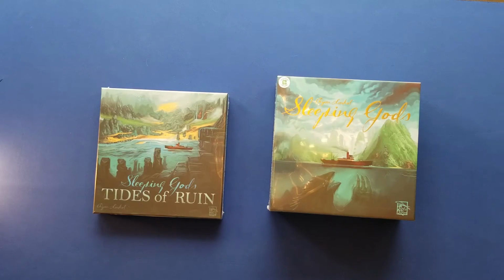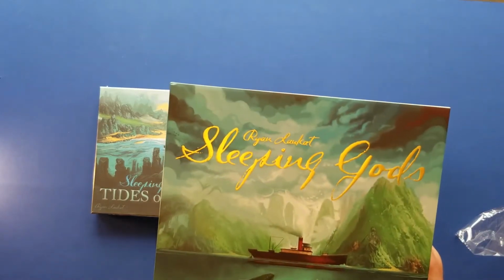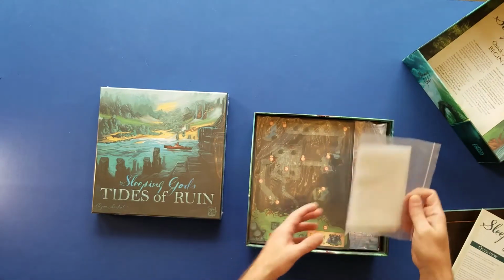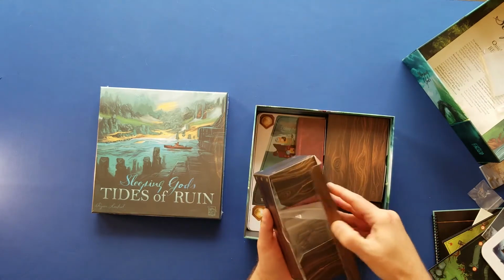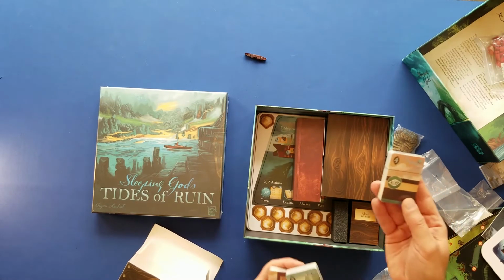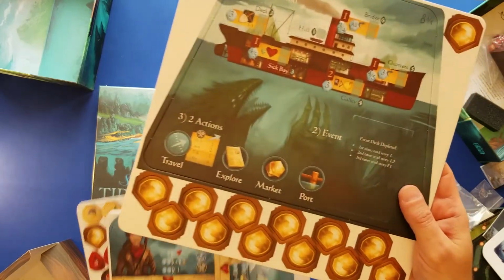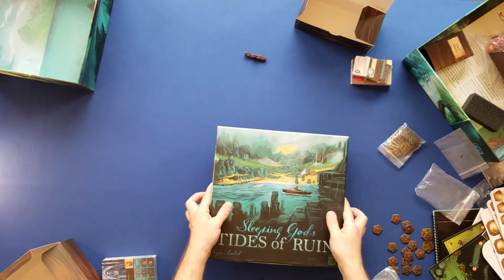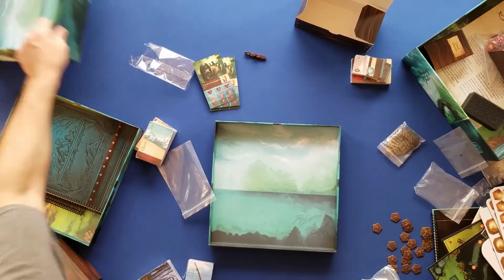Sleeping Gods Kickstarter Unboxing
Your Unbox Rocks! | Board Game Black Hole
Sleeping Gods Kickstarter

Filmed By: Travis Lebsack
Edited By: HeyImMoose
Game By: Red Raven